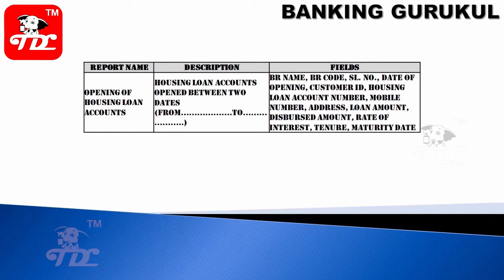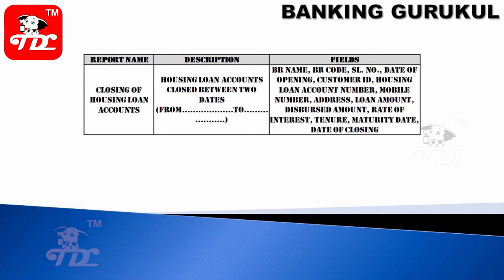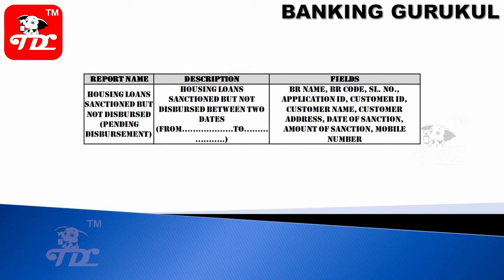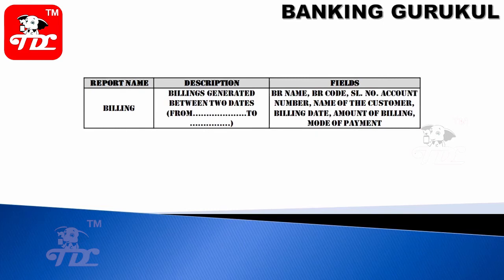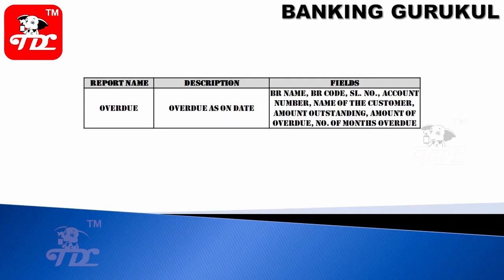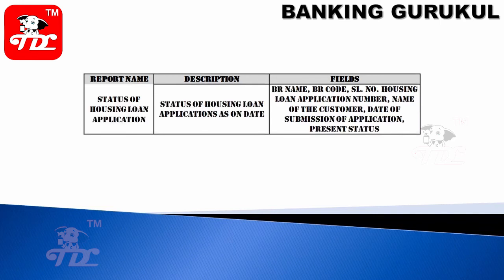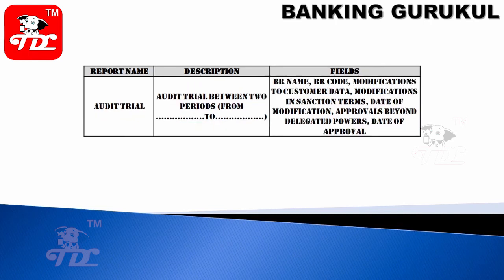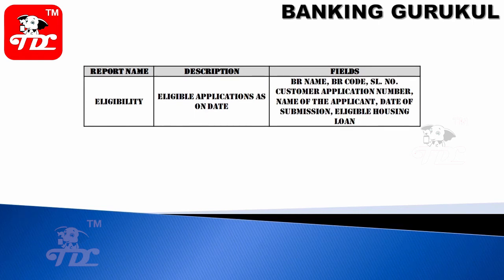How To Apply Home Loan In Telugu || Topic- 82 || Banking Tutorial || Learn Banking Telugu || TDL TV